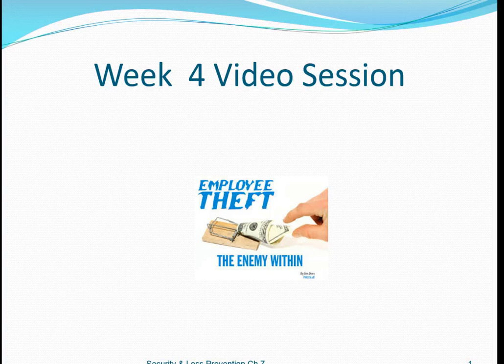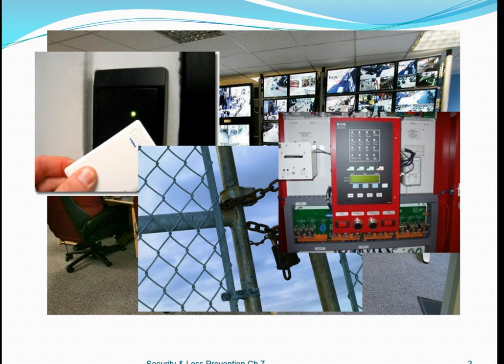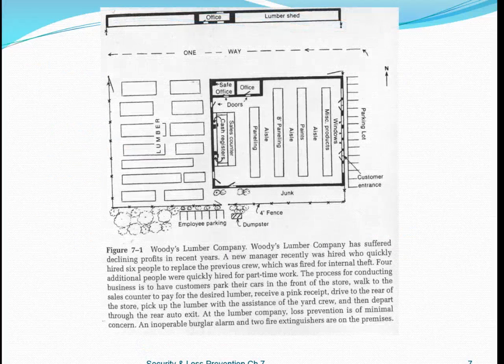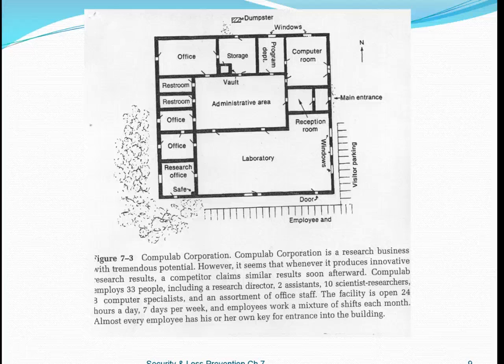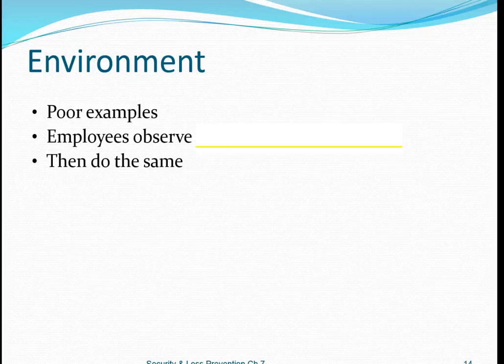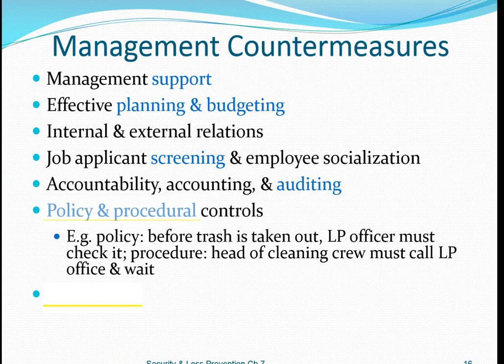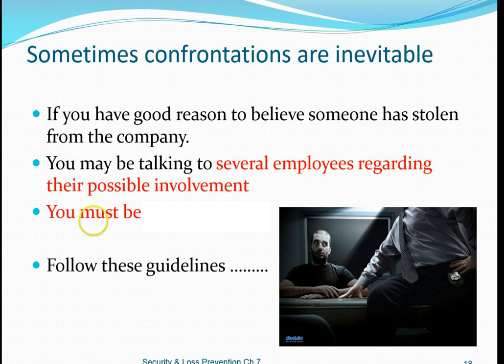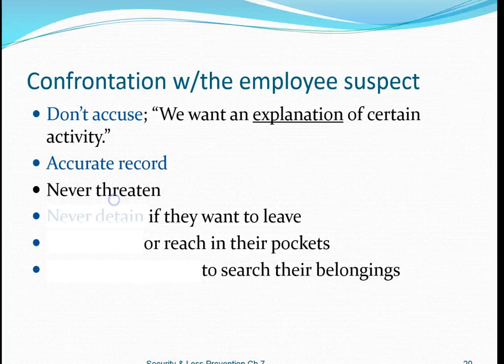Chapter 7 Internal Threats